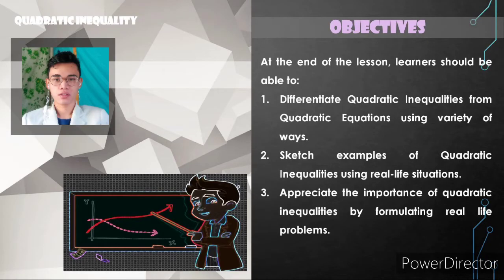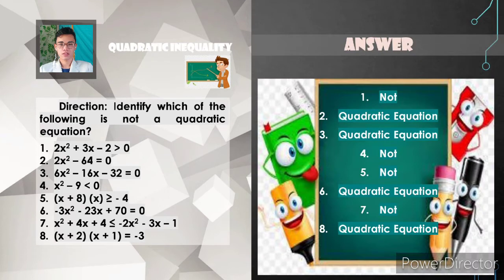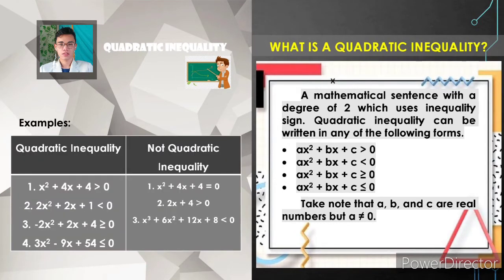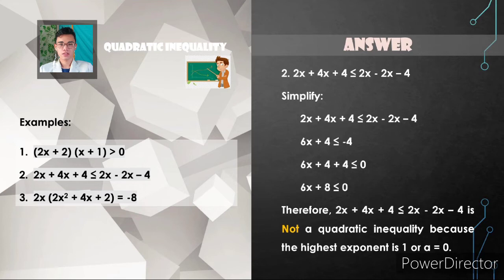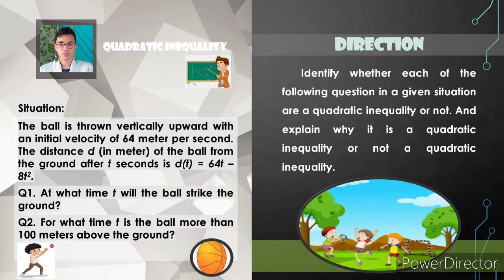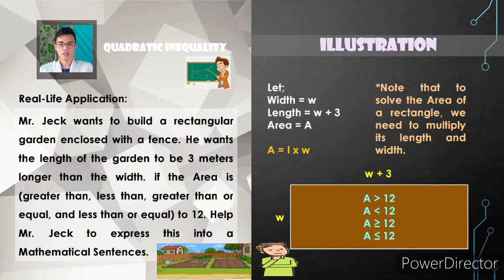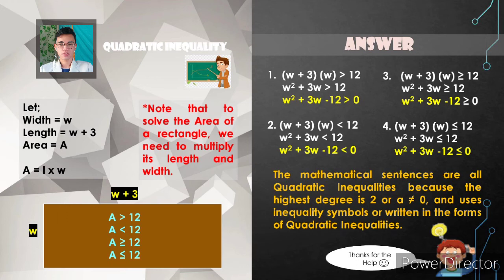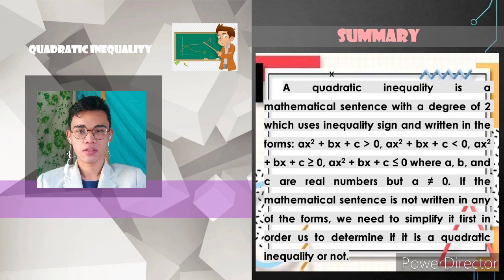Grade 9 Mathematics: Quadratic Inequality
Mr Paclejan's output